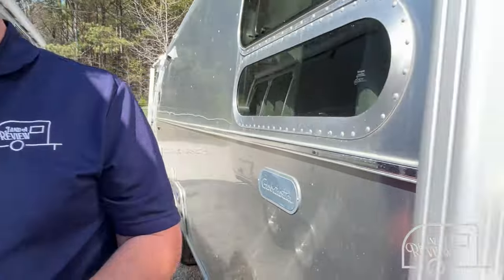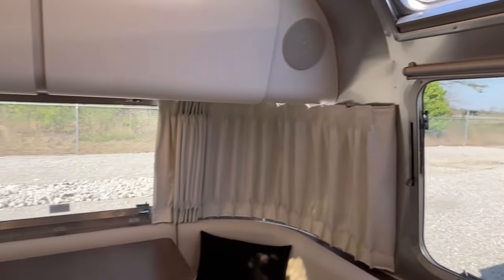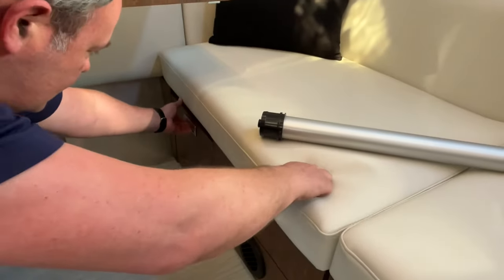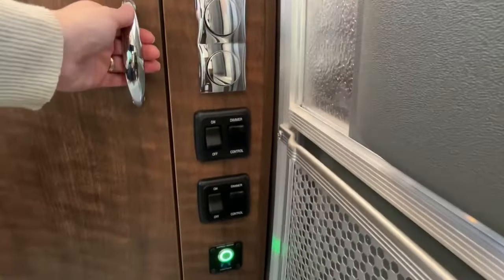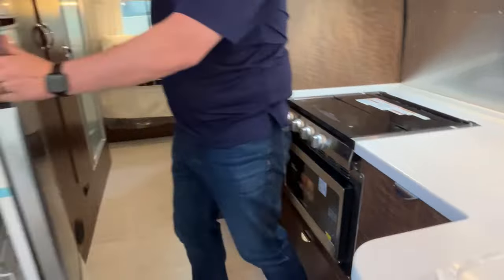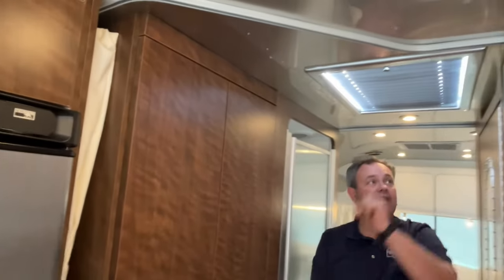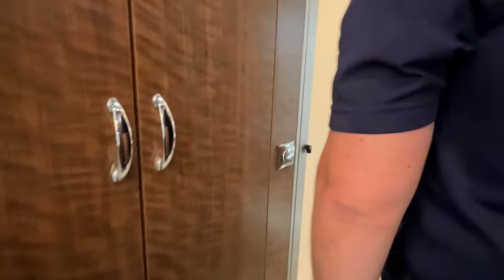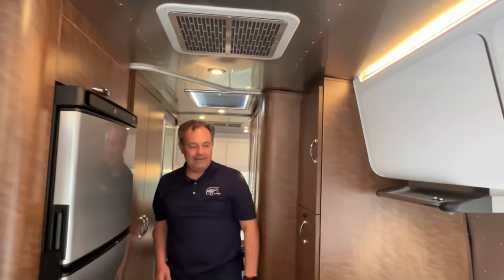THIS TAKES THE CAKE! 🍰 2024 Airstream Globetrotter 27FB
2024 Airstream Globetrotter 27FB

Length 28’
CCC 1,325
FW 39
GW 39
BW 39

Great American RV
Tanner Alabama